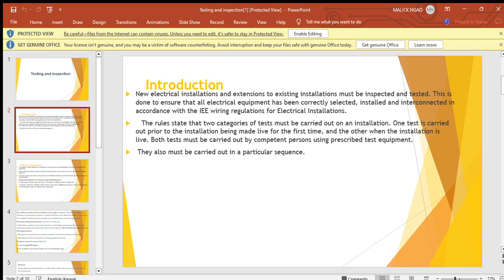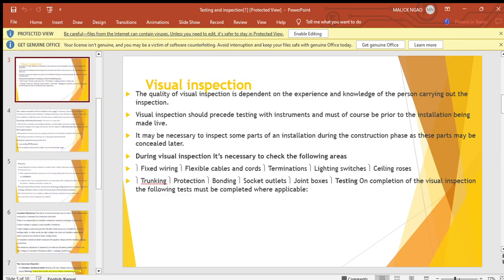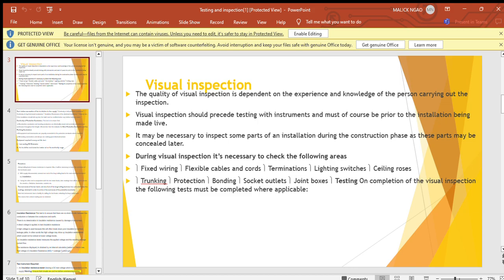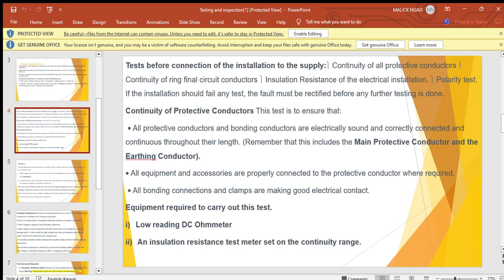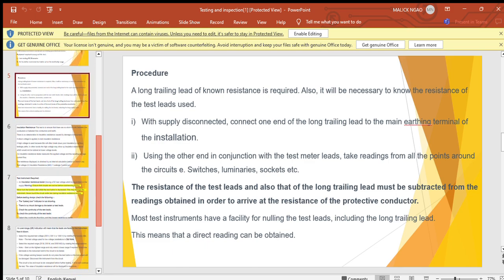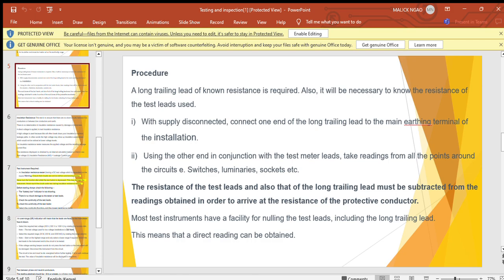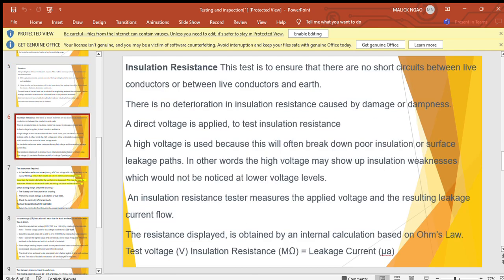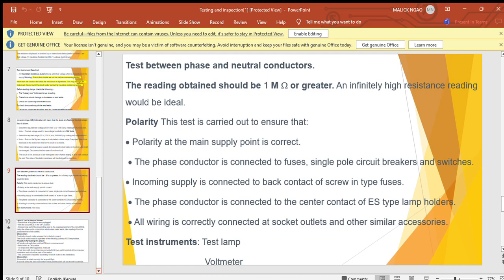Testing and inspection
A BRIEF INTRODUCTION TO TESTING AND INSPECTION